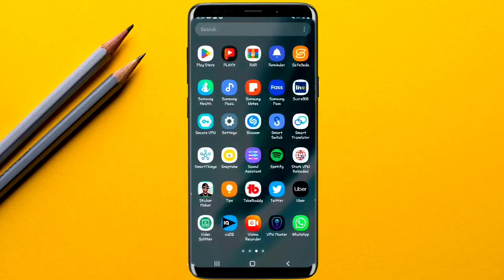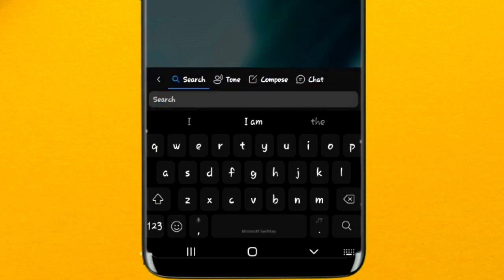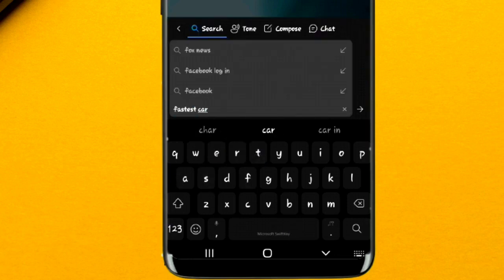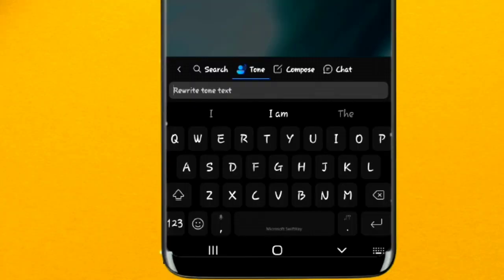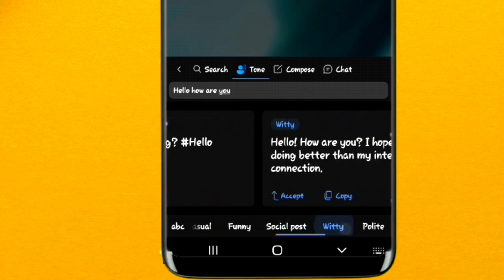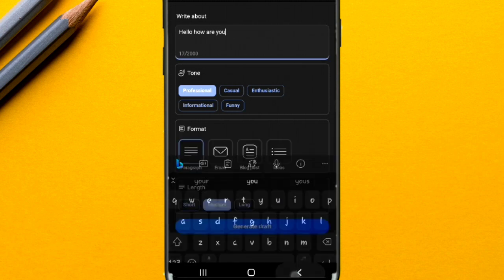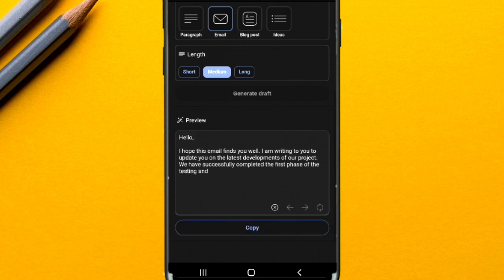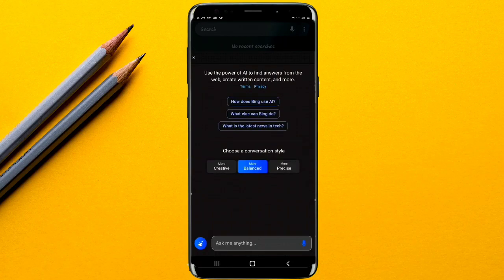The Microsoft swift Keyboard makes using Bing AI on Android Easy and Better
In this video I show you how the Microsoft SwiftKeyboard has made using Bing AI on Android very Easy and Better.